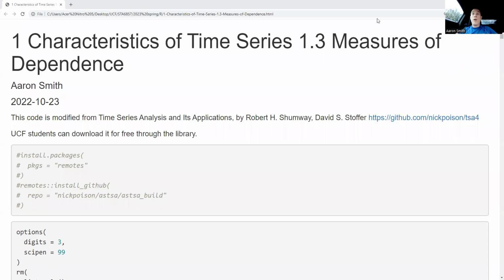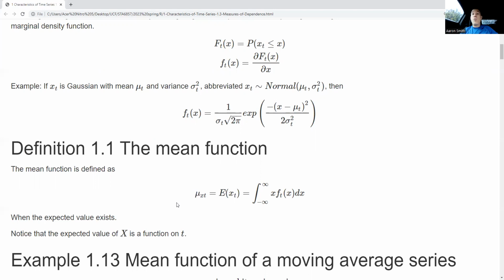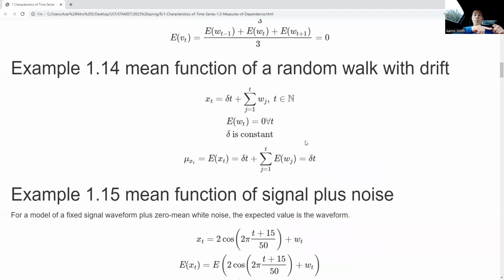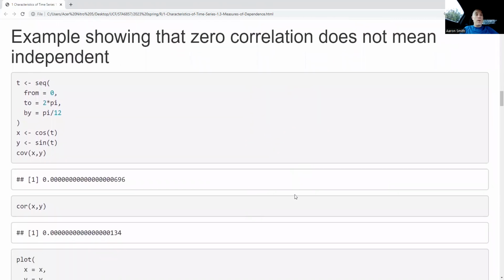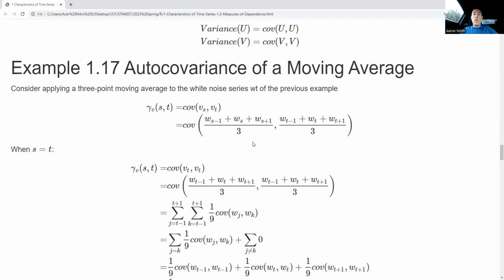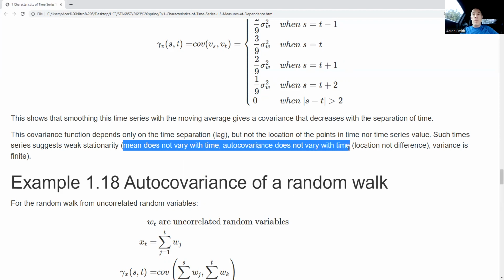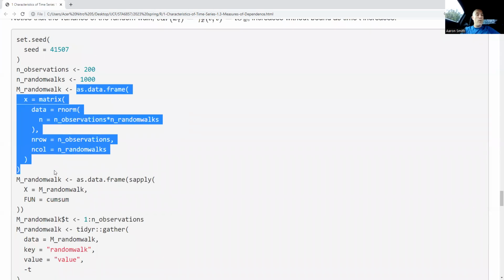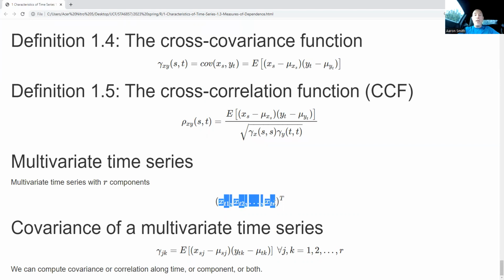1 Characteristics of Time Series 1.3 Measures of Dependence